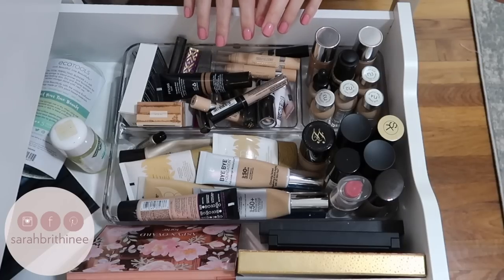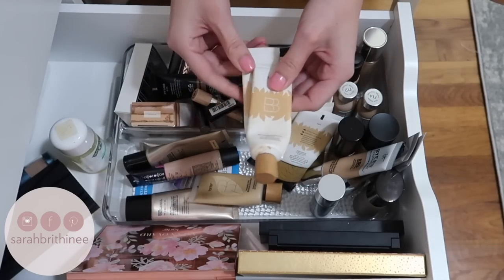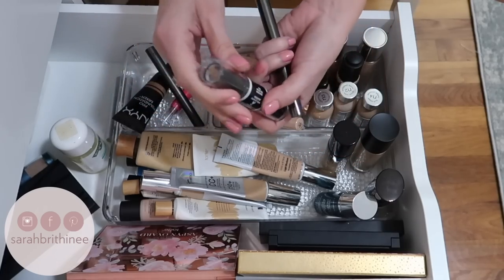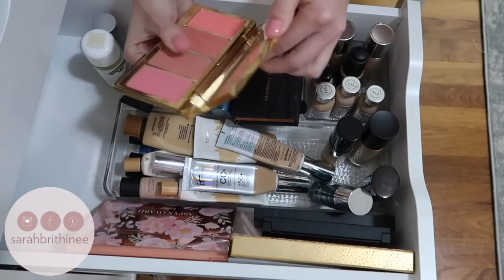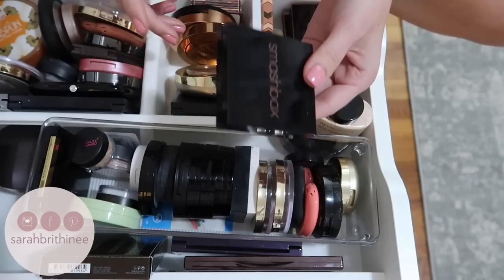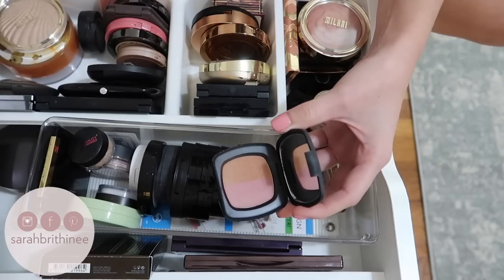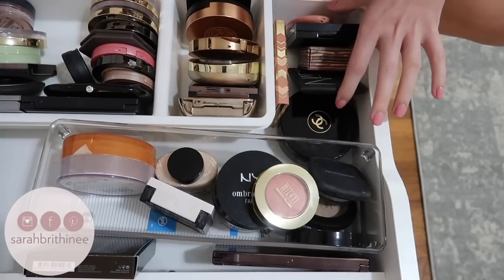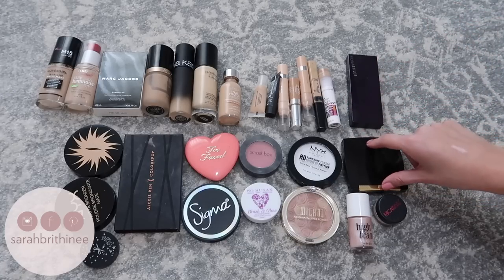MAKEUP COLLECTION + DECLUTTER | Foundation, Concealer, Bronzer, Highlight, & Blush | Sarah Brithinee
Today I went through my foundation, concealer, bronzer, powder, highlight, and blush collection and got rid of a bunch of products.

Camera I use